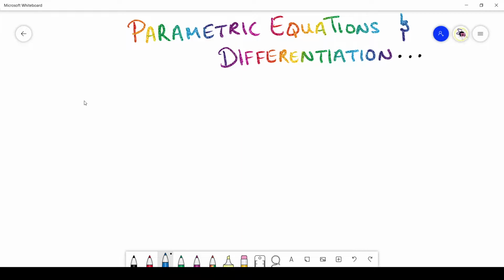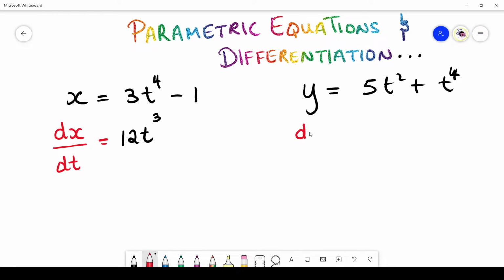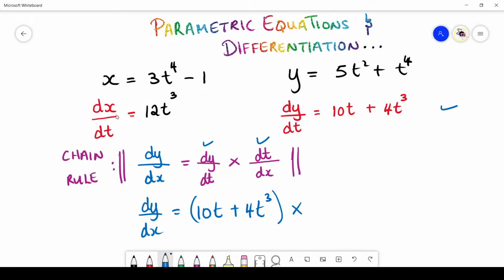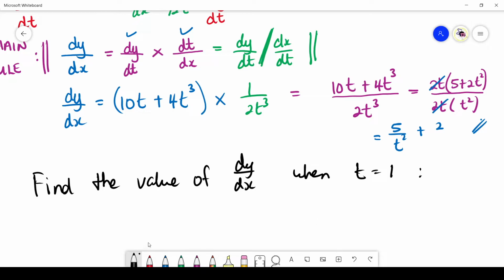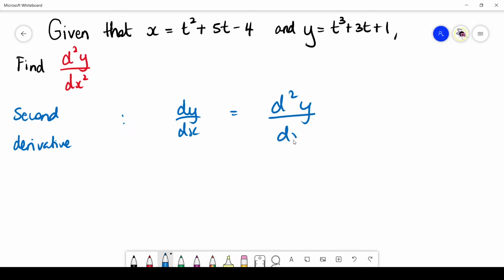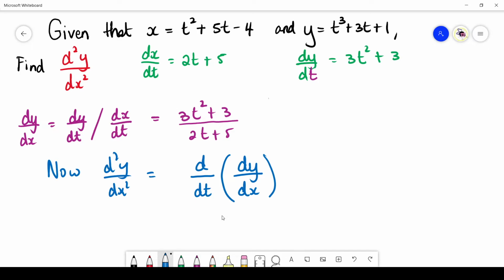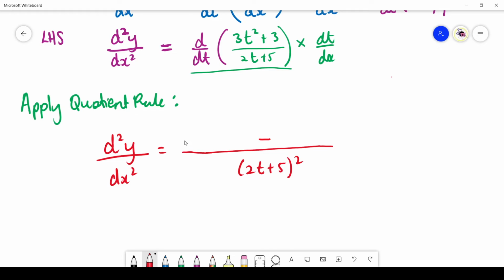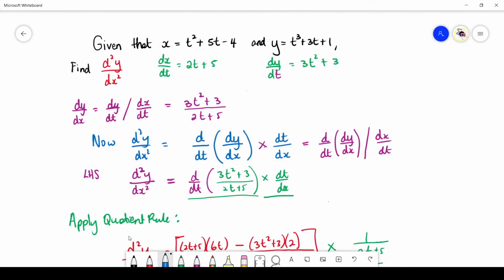PARAMETRIC EQUATIONS| CAPE PURE| ADD MATH